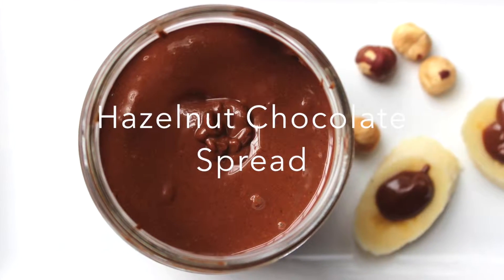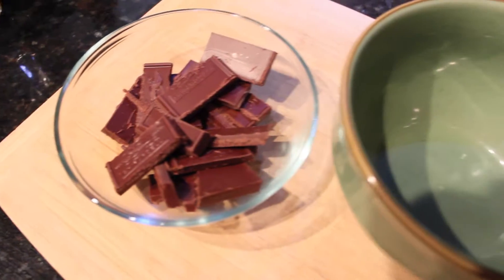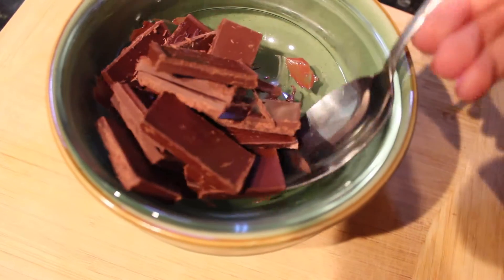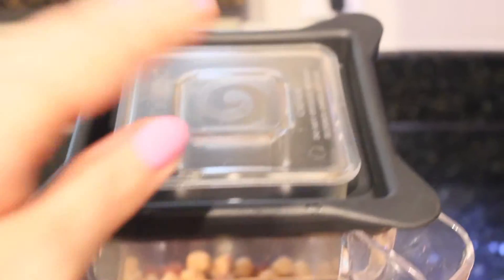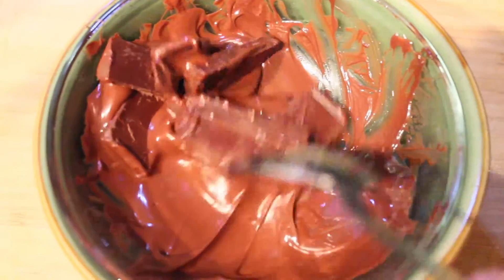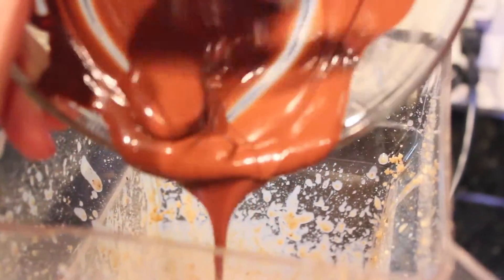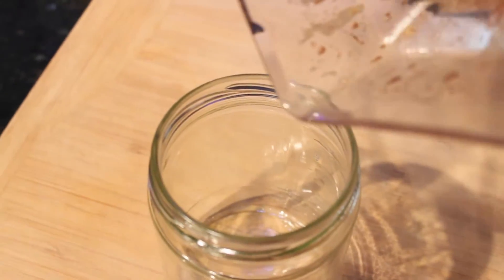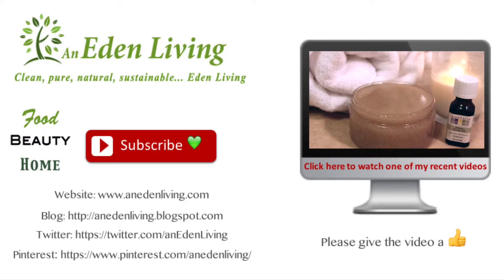Hazelnut Chocolate Spread aka. "Nutella" | Recipe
A recipe for a healthier version of the delicious chocolaty hazelnut Nutella. This spread has a smooth and creamy consistency and goes well with fruit, bread, pancakes, waffles, and you can use it for baking too!